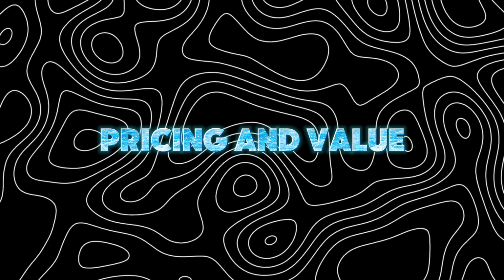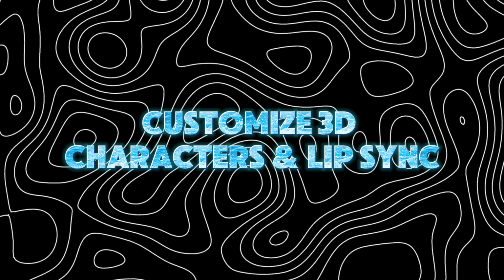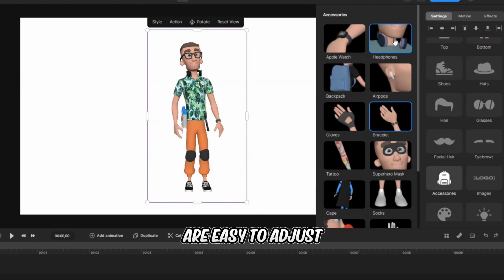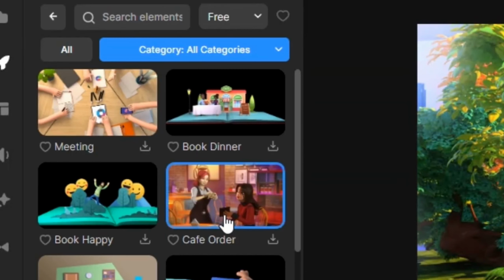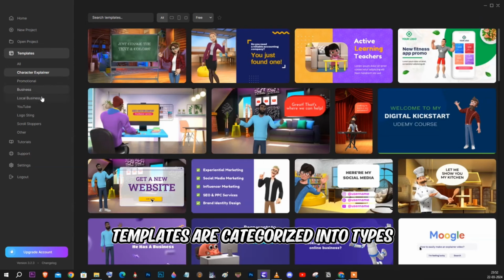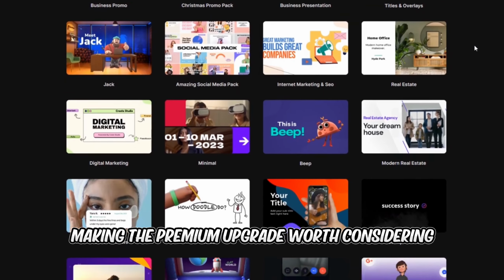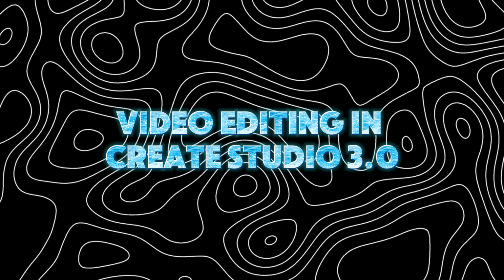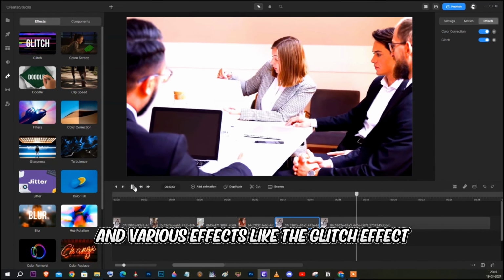Create Studio | Should You Invest $199 in this AI Tool?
In this video, we will be reviewing Create Studio, an AI-powered video creation tool that allows you to create professional-looking videos in minutes, without any editing experience. We will discuss the pros and cons of the tool, and whether or not it is worth the $199 investment.

What is Create Studio?

Create Studio is a cloud-based video creation tool that uses artificial intelligence to help you create videos. With Create Studio, you can choose from a library of templates, characters, backgrounds, and music to create your videos. You can also add your own text, images, and videos.
Please, don't copyright !